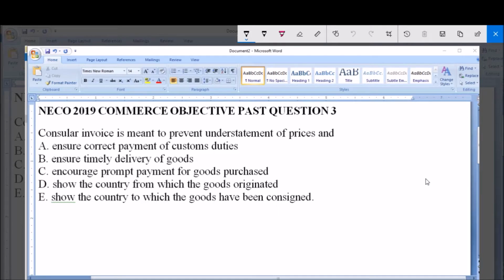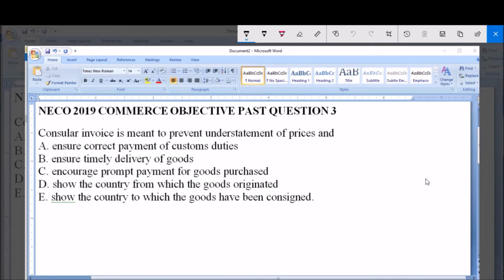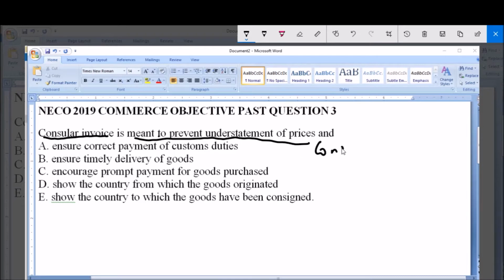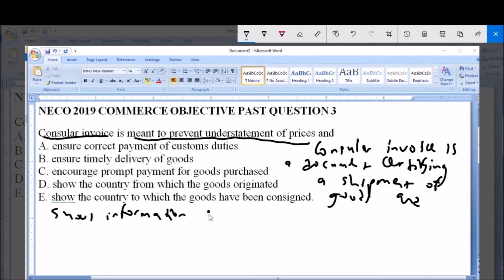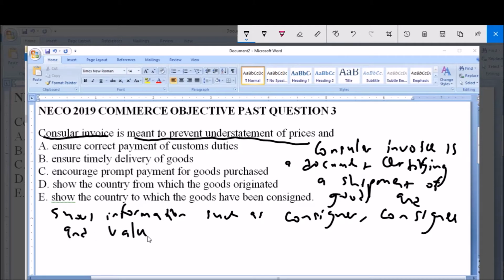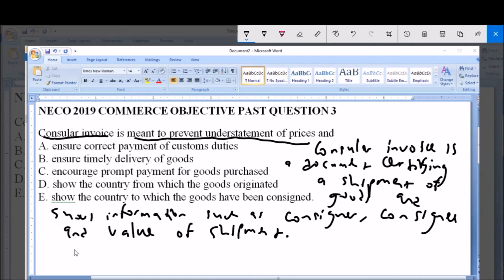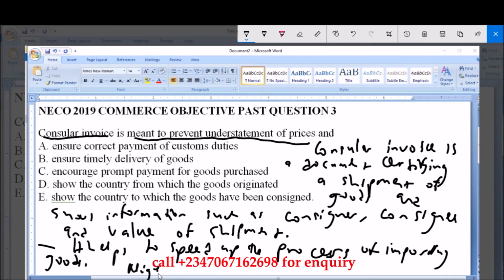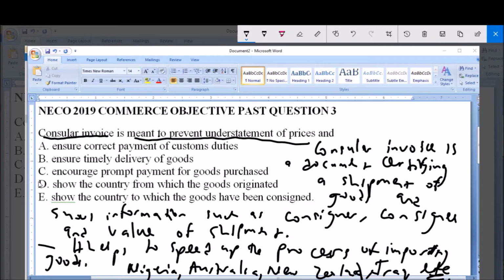NECO 2019 COMMERCE OBJECTIVE PAST QUESTION 3 Consular invoice